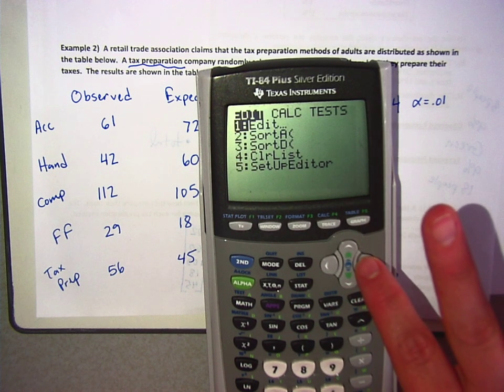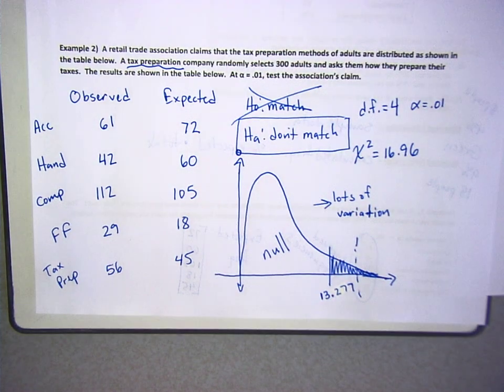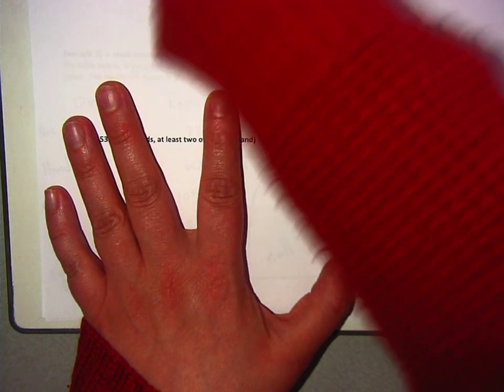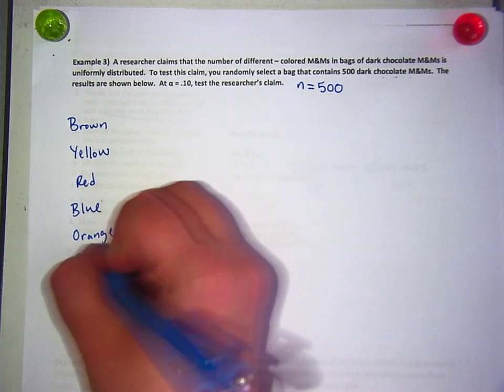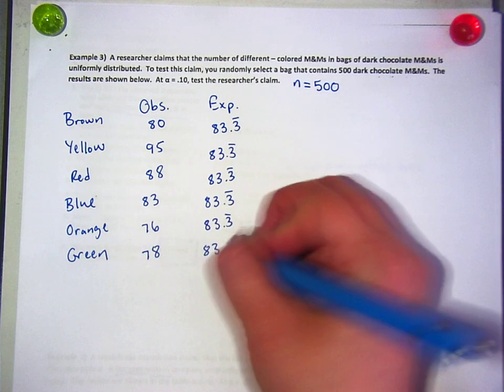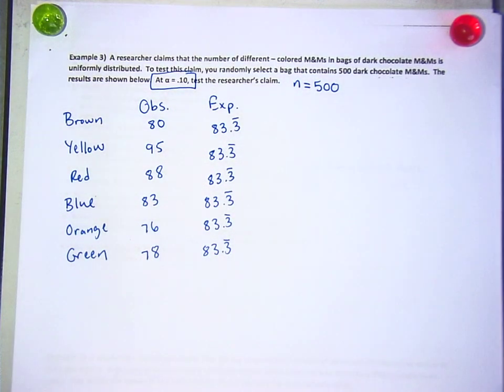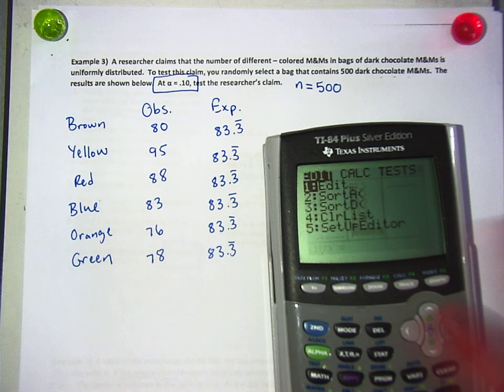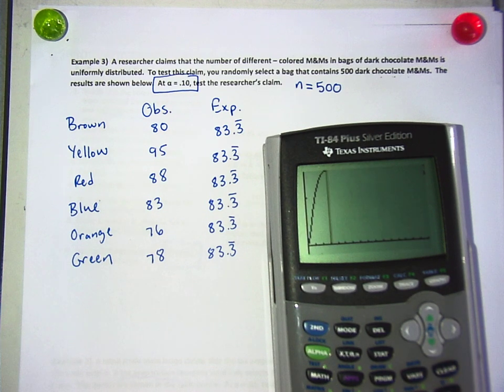AP Statistics 4/29 (Part 3)